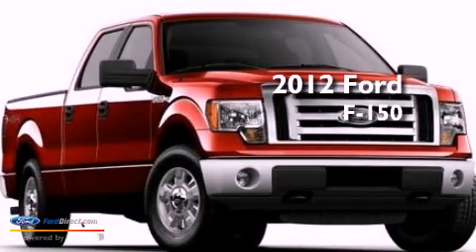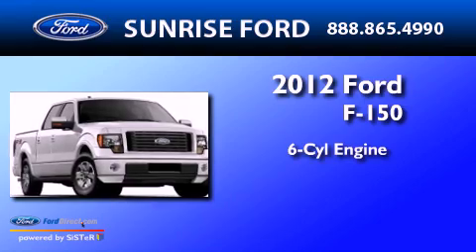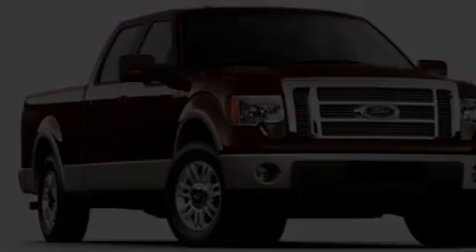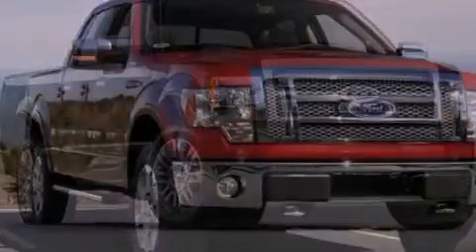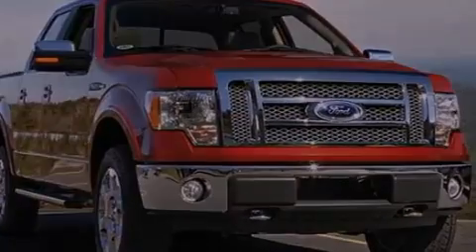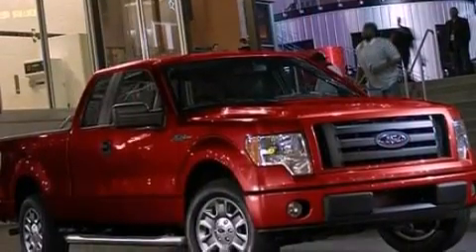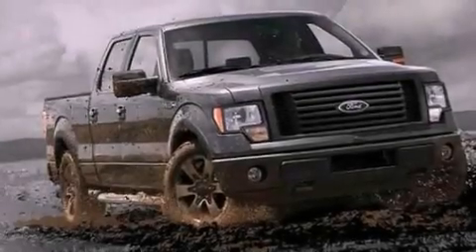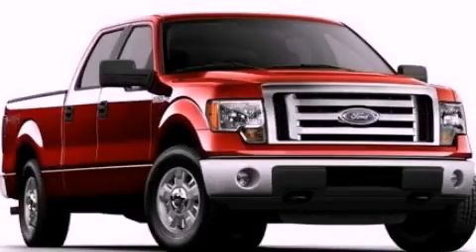2012 Ford F-150 North Hollywood CA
We have been honored to serve the North Hollywood CA area , we promise that your experience at our dealership will exceed your expectations !

 Year : 2012
 Make : Ford
 Model : F-150
 Engine : 3.5L V6 24V GDI DOHC TWIN TURBO
 Trans . : 6-SPEED AUTOMATIC
 Exterior : BLACK

 Stock : M22951T

 Sunrise Ford of North Hollywood